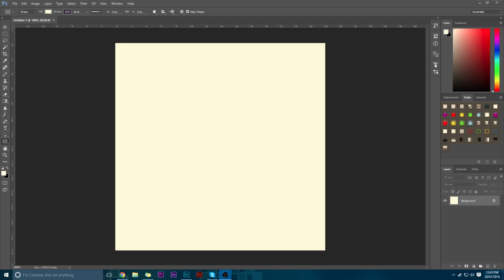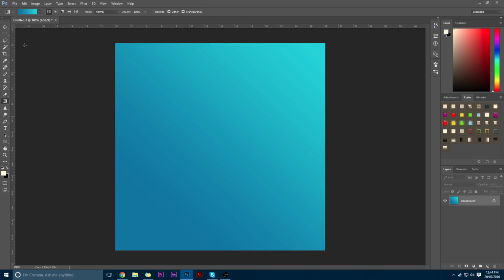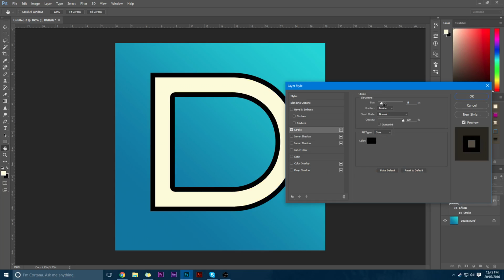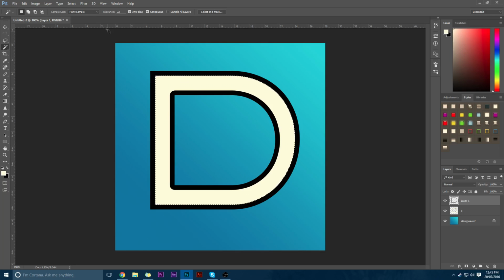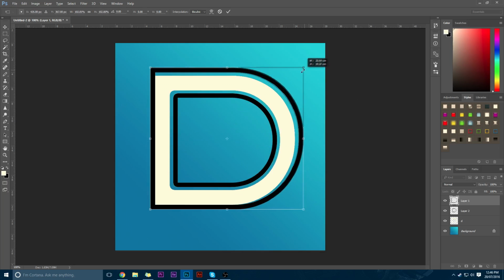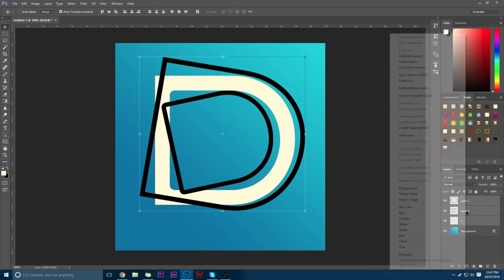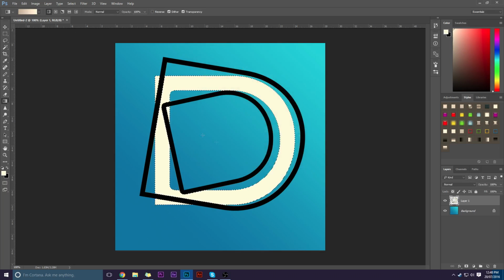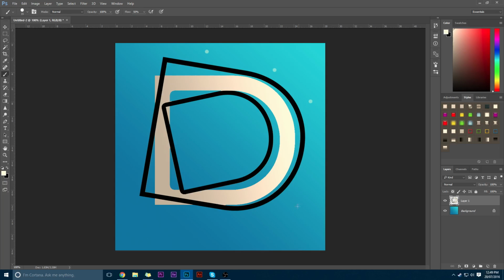How to make a Youtube Logo in 10 minutes!